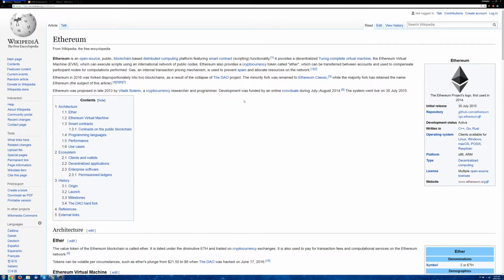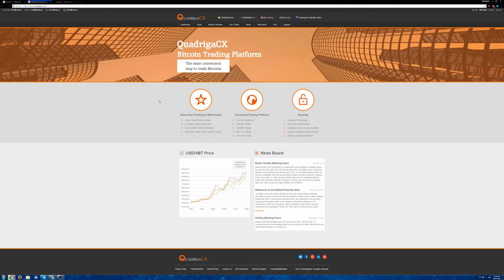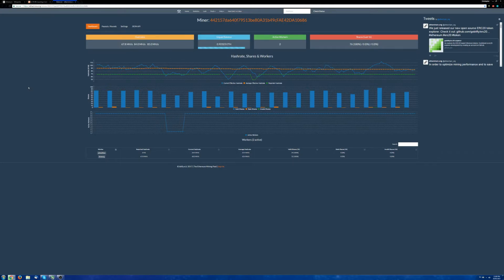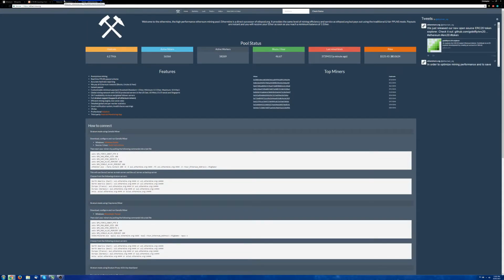My Cryptocurrency Experience - Bitcoin, Ethereum, Trading and Mining Basics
I'm making CRAZY money following these 3 simple tips! JK, I'm making a little money after a week of computer finagling. I hope to alleviate that pain for others.

If you're feeling super kind, consider donating!
Bitcoin: 3QRPfmTBixDdVDTWeZhUCKHjDDKnnPWbGW
Ethereum: 0x442157da640f79513be80A31b49cFAE42DA10686